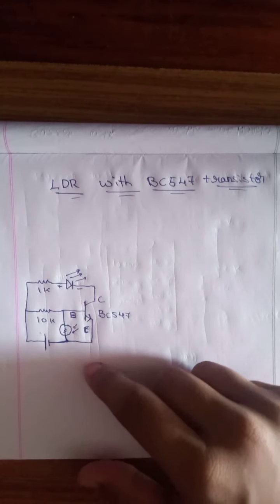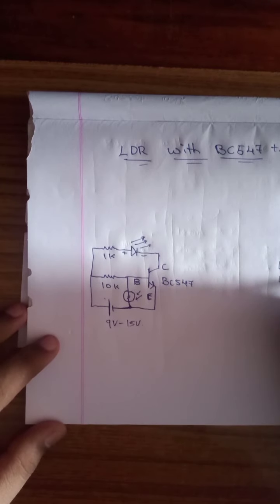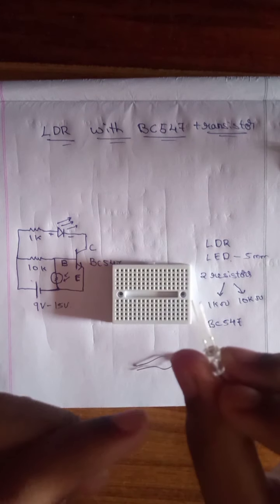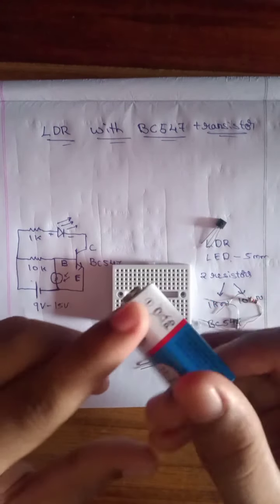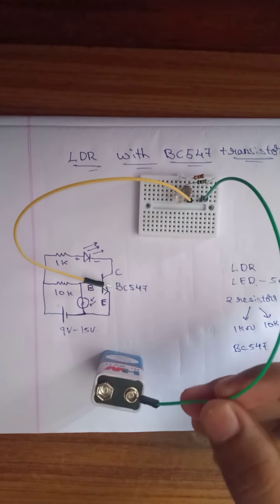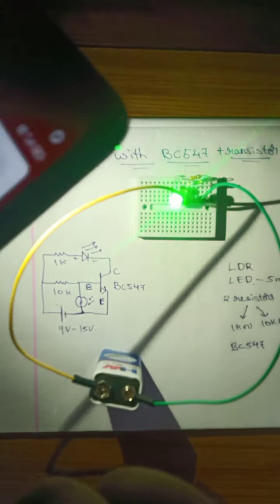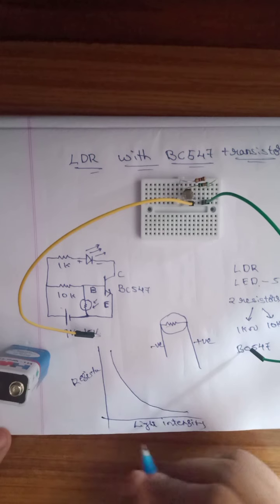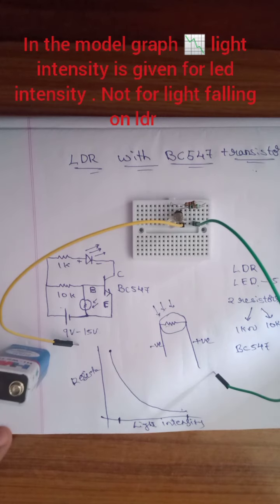working of LDR with BC547 NPN transistor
In this video I have explained about the working of LDR using BC547 NPN transistor.
These devices depend on the light, when light falls on the LDR then the resistance decreases, and increases in the dark.When a LDR is kept in the dark place, its resistance is high and, when the LDR is kept in the light its resistance will decrease.